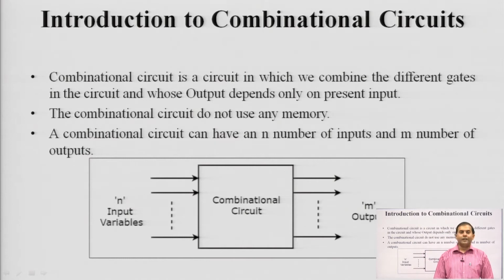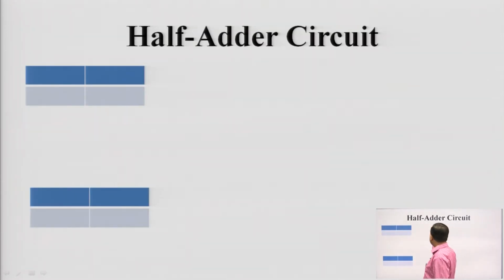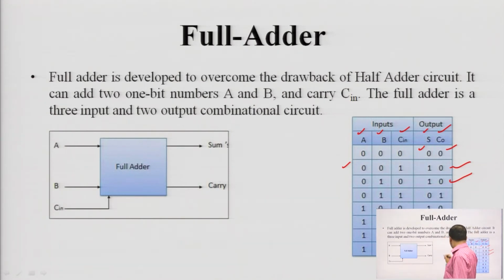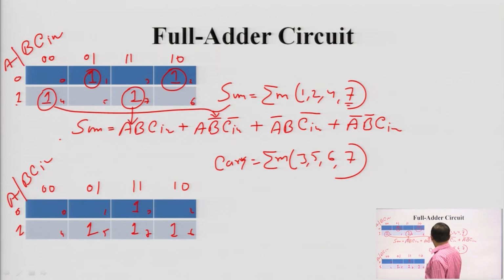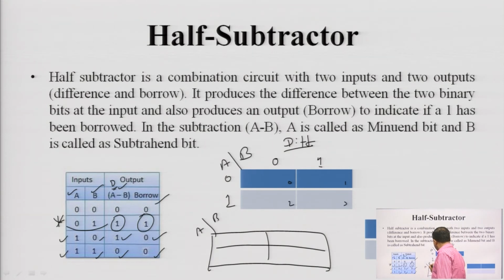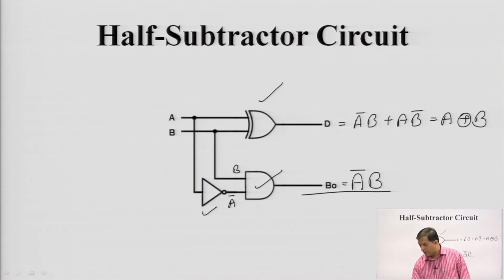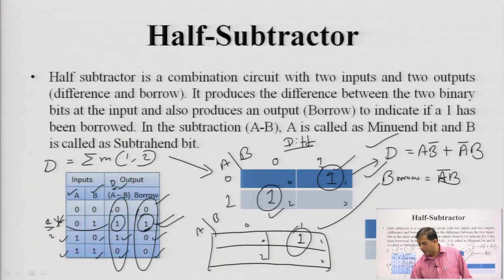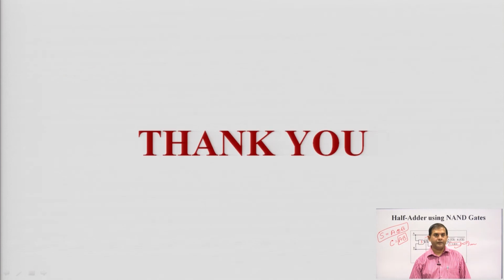Half & Full Adder, Half & Full Subtractor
Subject:Digital Electronics
Course:Digital Electronics